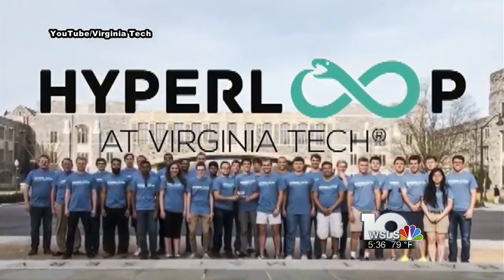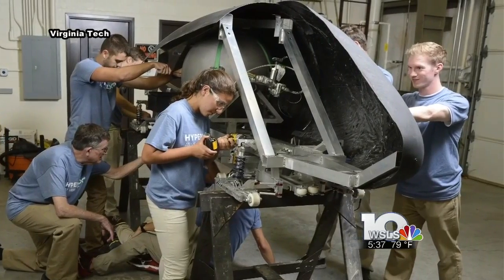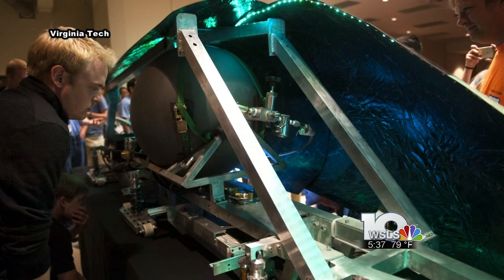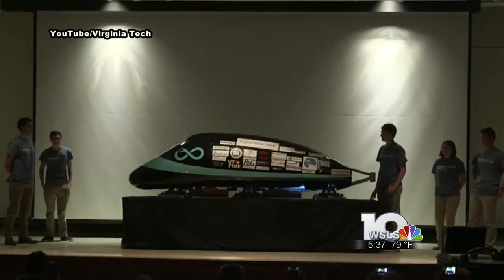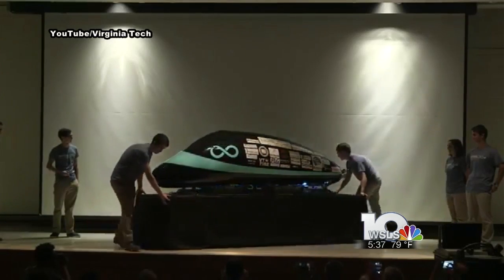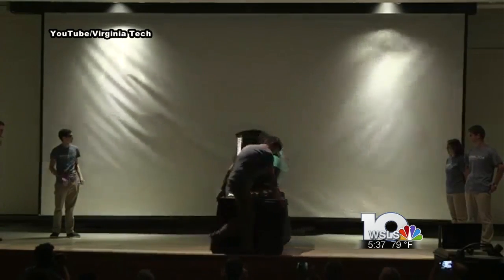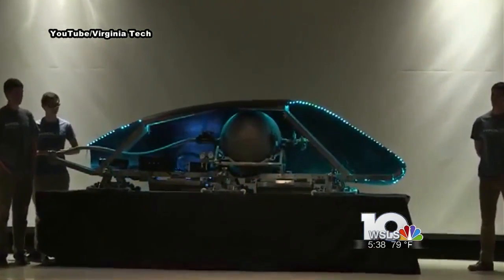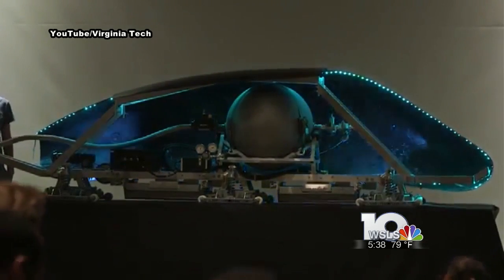Virginia Tech unveils hyperloop pod, plans for test track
WSLS 10 at 5:30